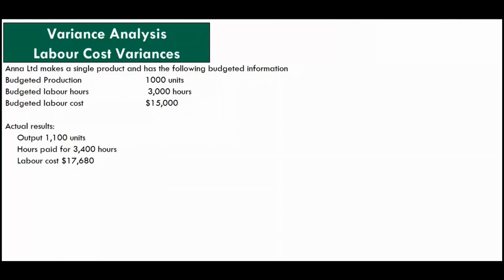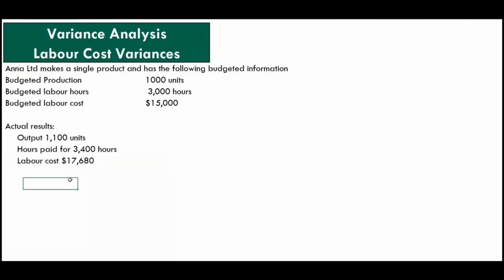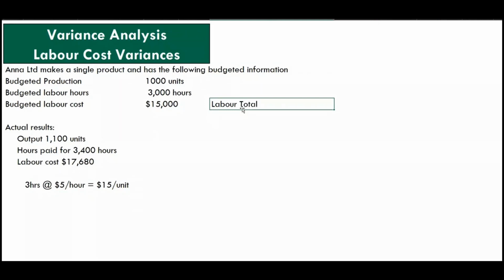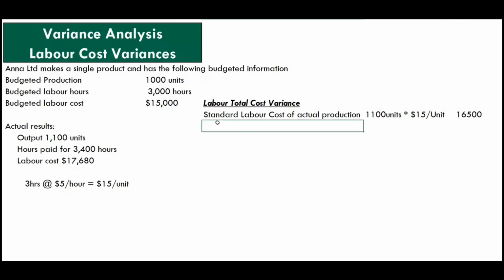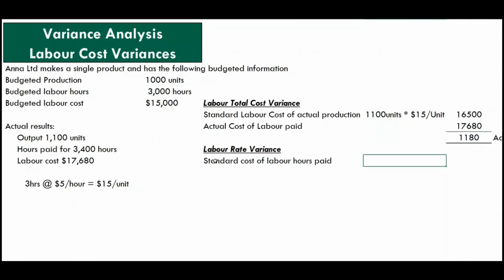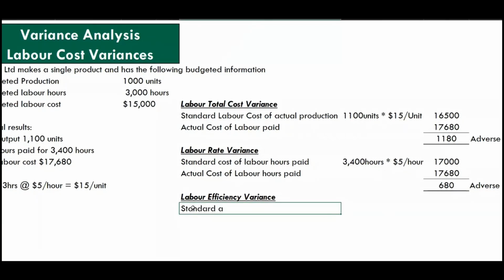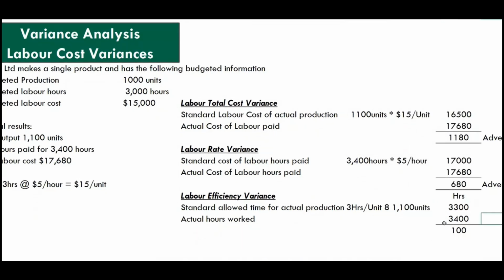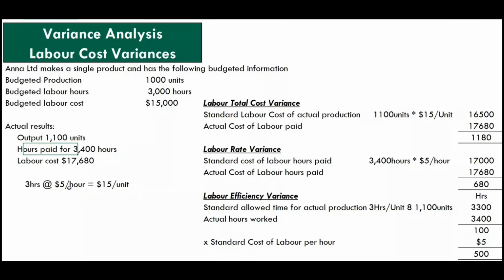Labour Cost Variances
Computing the labour total cost variance, labour rate variance, labour efficiency variance and the labour idle time variance